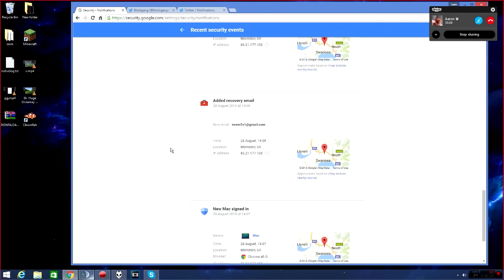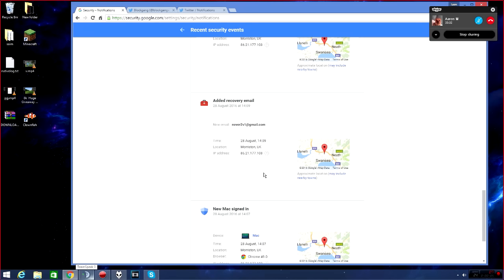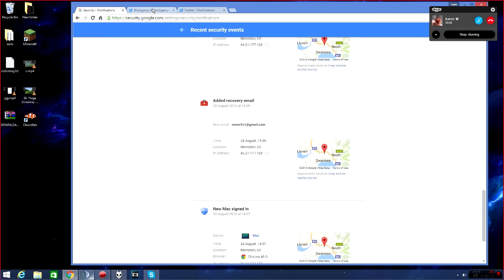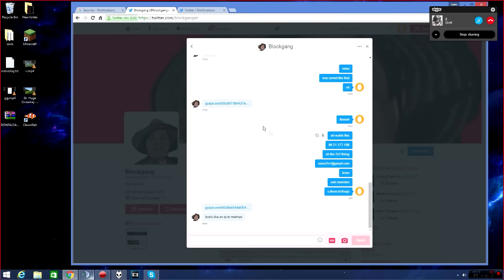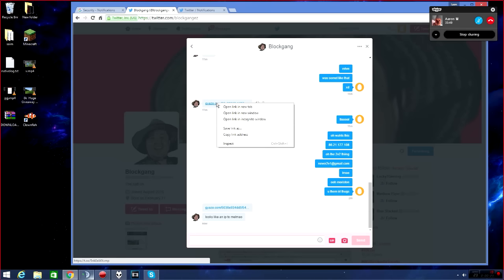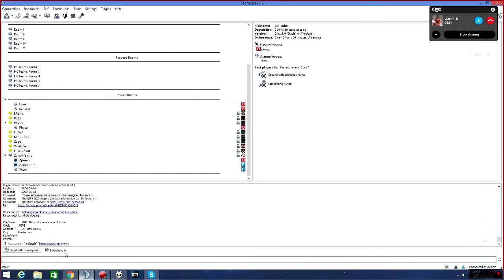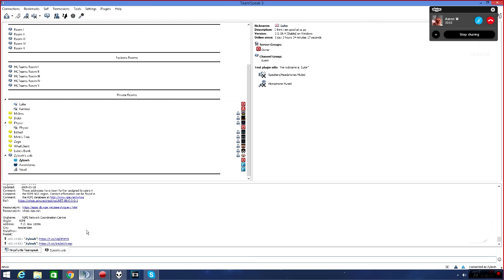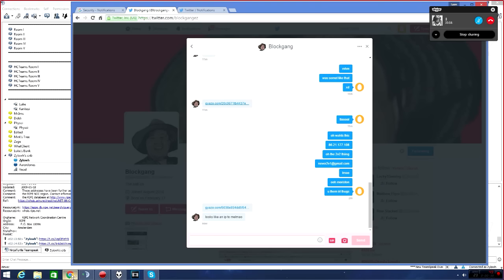PLEASE WATCH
lol pce hes out of my account
oh yea im gonna do a better hand cam for u lot .